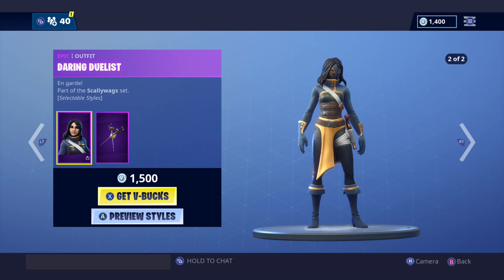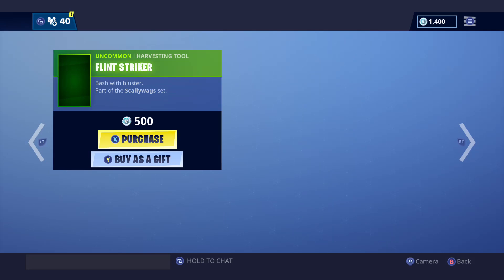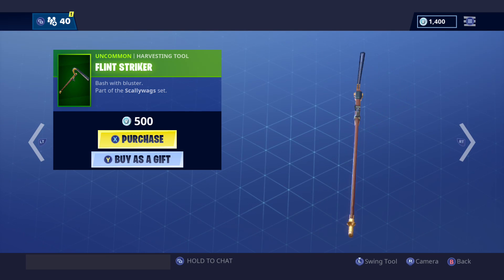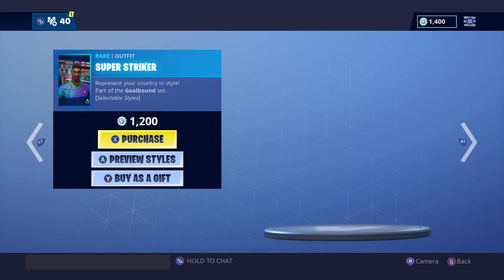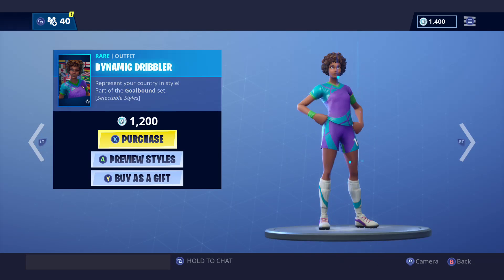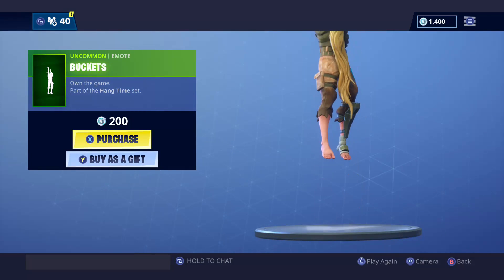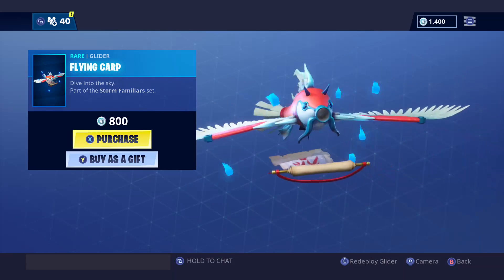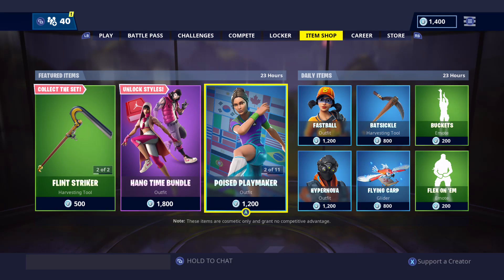DARING DUELEST Selectable Styles Back in Fortnite!